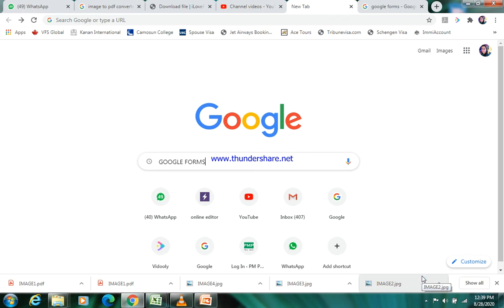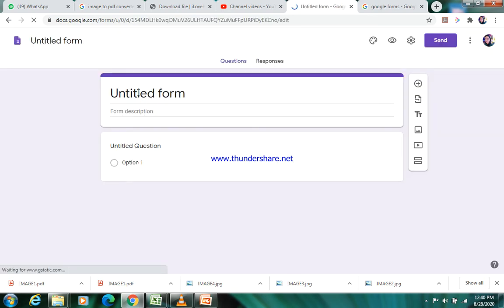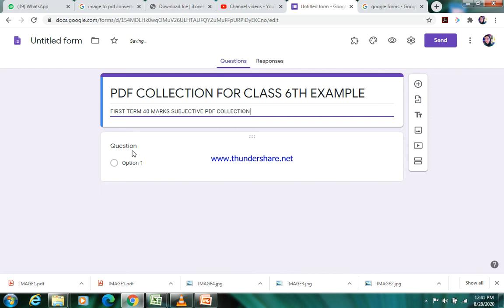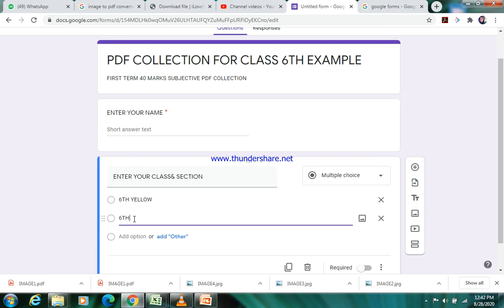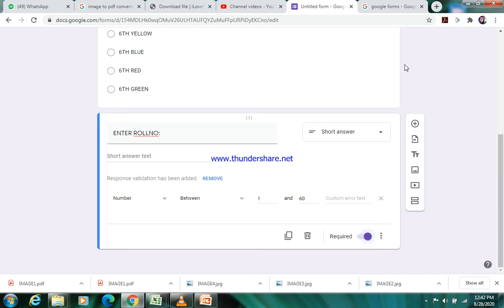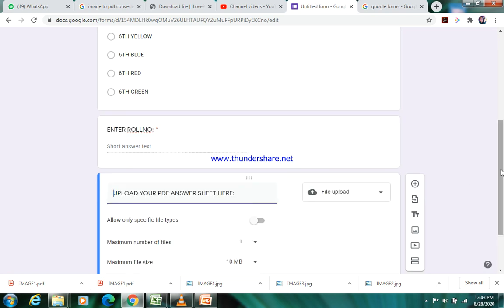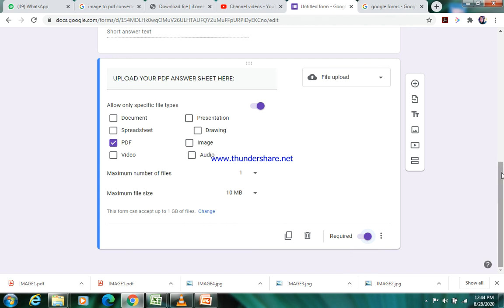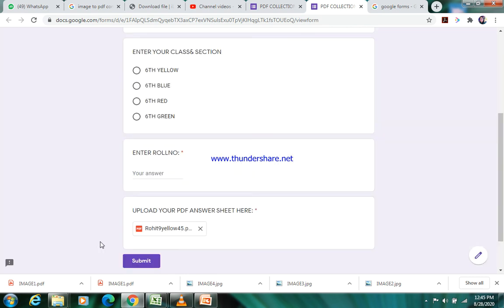FOR TEACHERS..steps to create google form for file upload